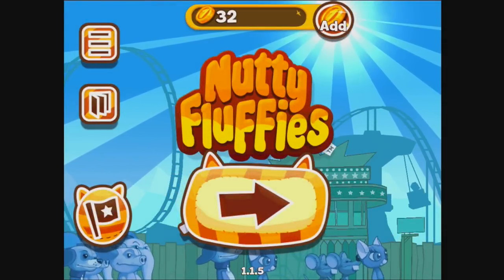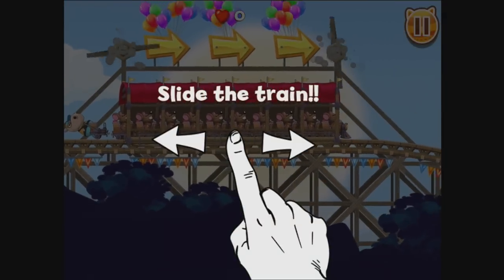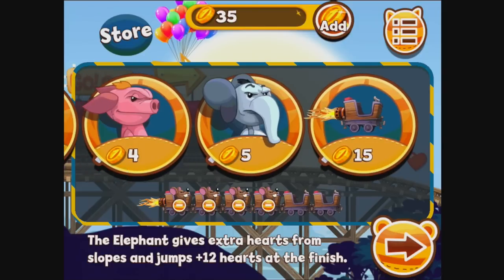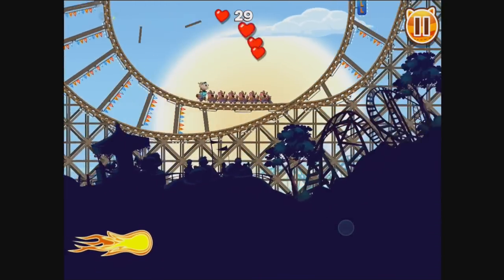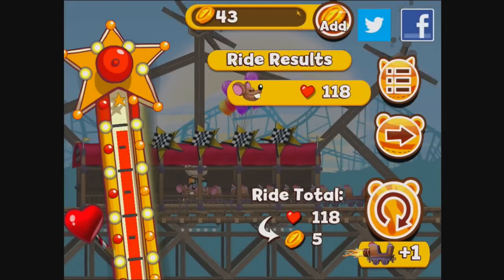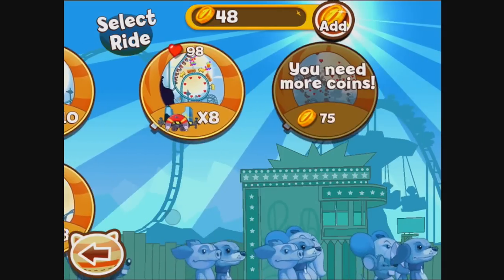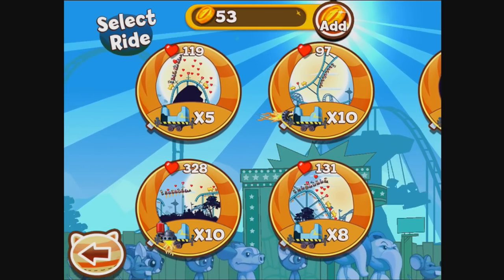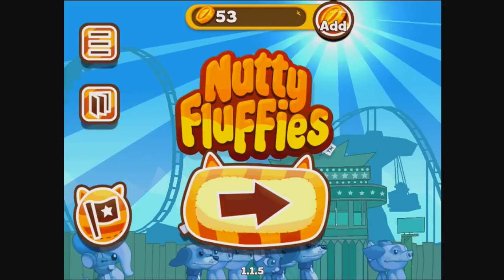Nutty Fluffies Review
Have you ever wanted to be a roller coaster conductor? Now you can! Drive wild rollercoaster rides using a unique, swipe-based control system. Let the tightly tuned physics engine create the most thrilling rides of your life!

Perfect your skills in over 30 tricky rides, from classic wooden coasters to steel speed demons! Use rockets, Jump jets and magnets, earn hearts and coins, run huge loops, massive jumps and stomach-turning, upside-down tracks!